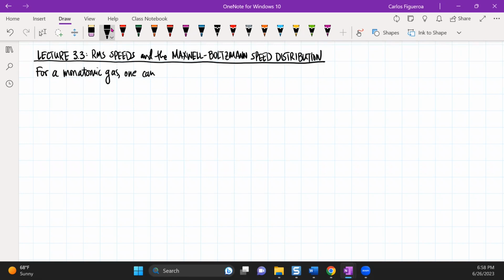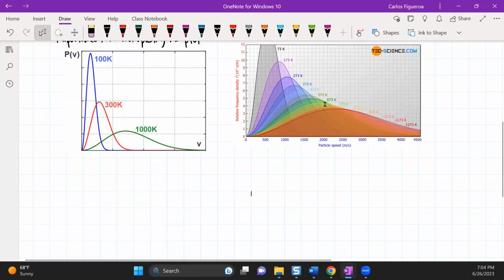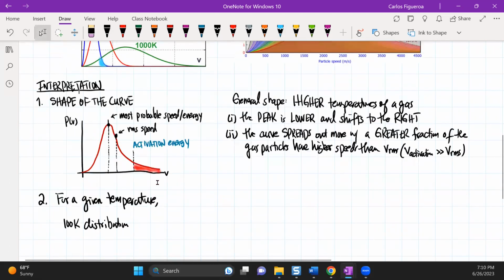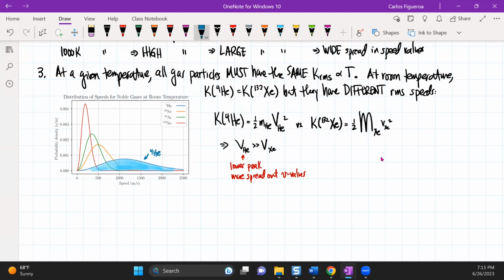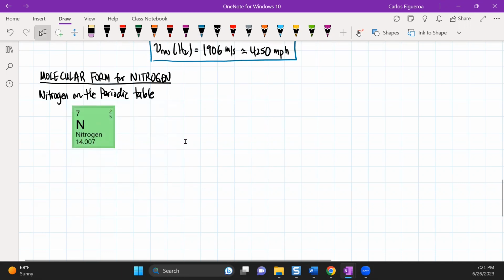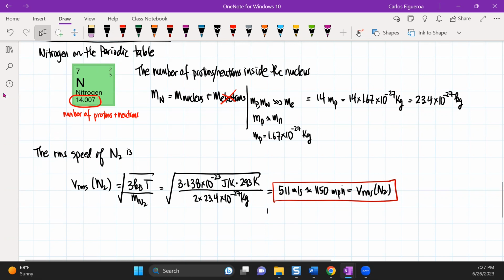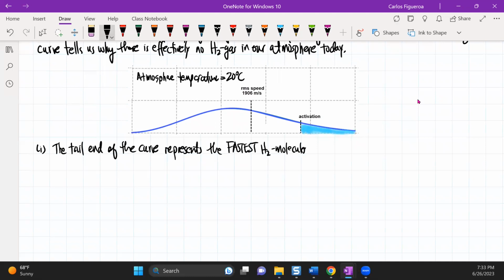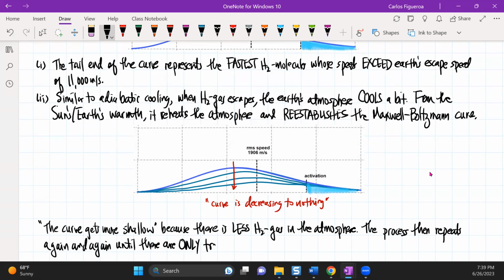Lecture 3.3: RMS speeds and the Maxwell Boltzmann velocity distribution